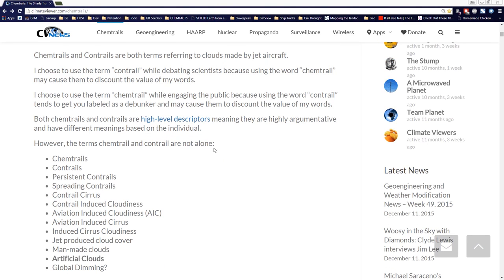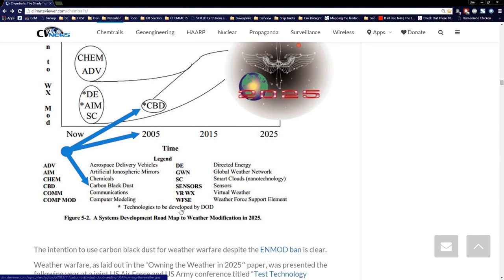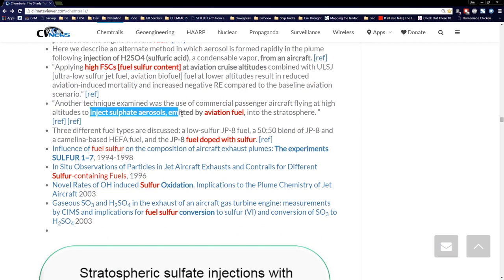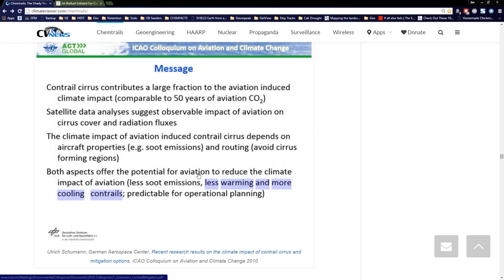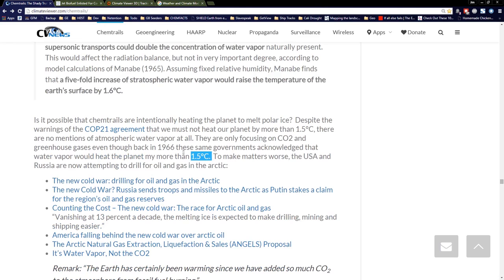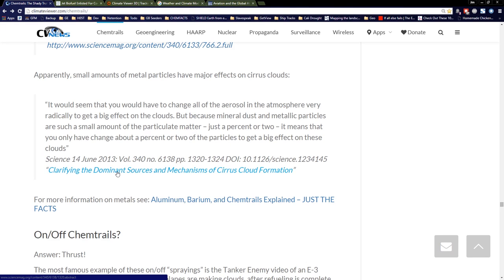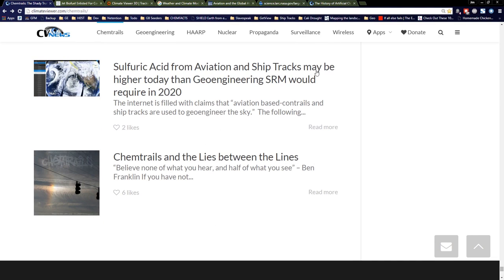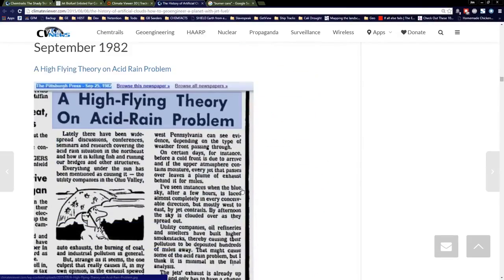CONCRETE EVIDENCE! HARMFUL AEROSOL SPRAYING IS HAPPENING!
I Do Not Consent to being Sprayed
I just want to make that CLEAR. Publicly.
Thank you Very Much,
Pocahontas McDonald

Jim has a part one  here: (But it is a rant) ( and it upsets me)

Invite code: unless